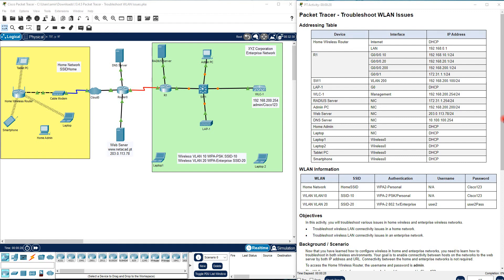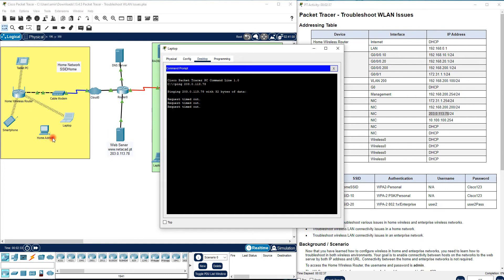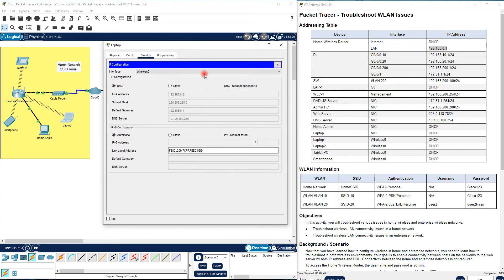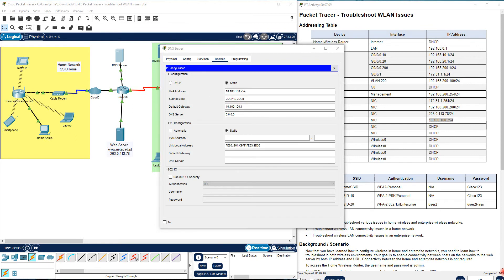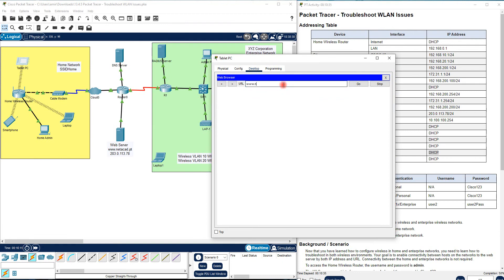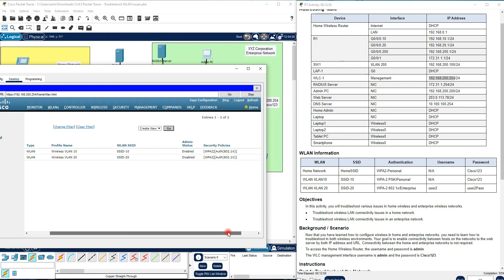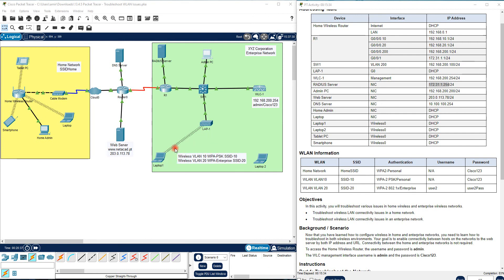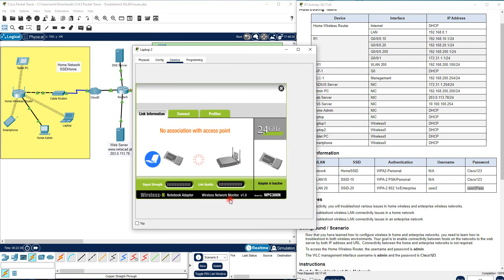13.4.5 Packet Tracer – Troubleshoot WLAN Issues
See CCNP and CCNA videos on my channel. More videos are on the way.
CCNA 2- Switching, Routing and wireless essential V7